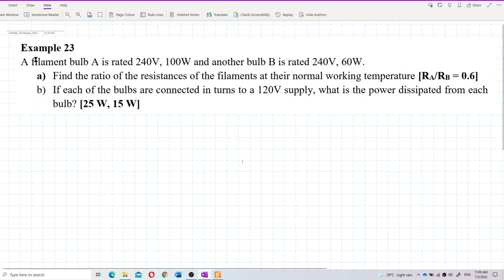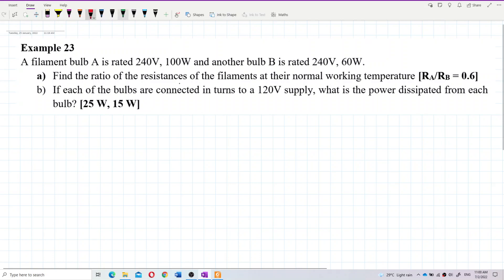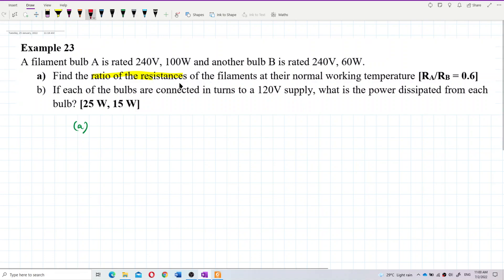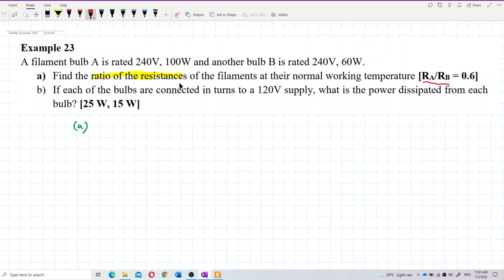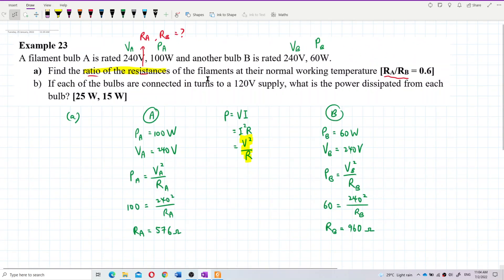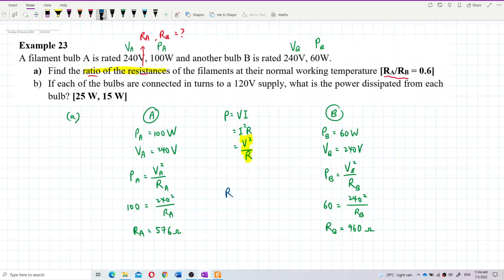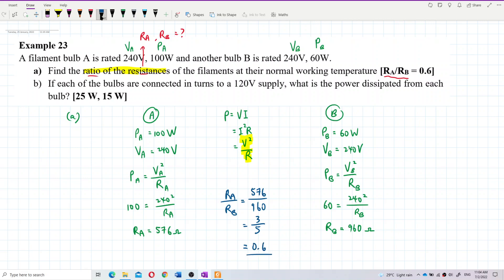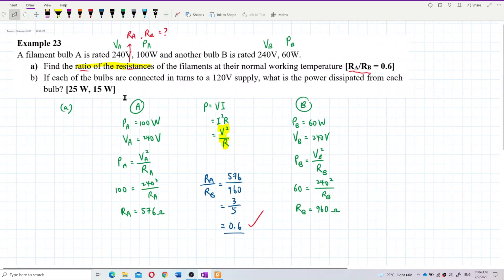Matriculation Physics: Electrical Energy and Power (Q3)